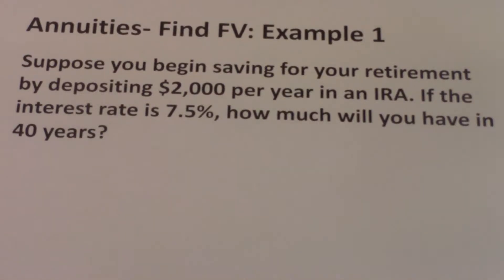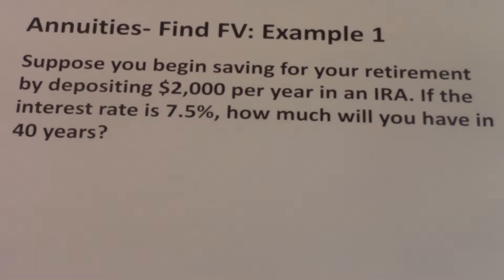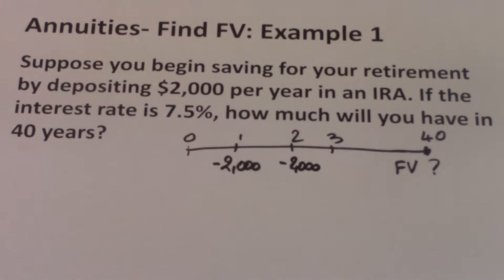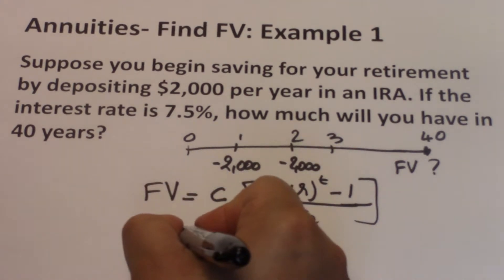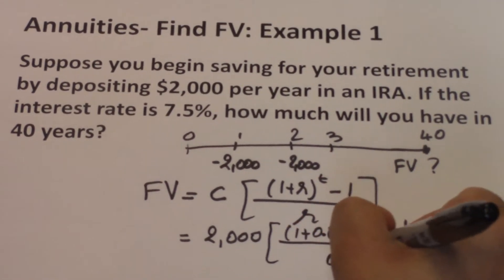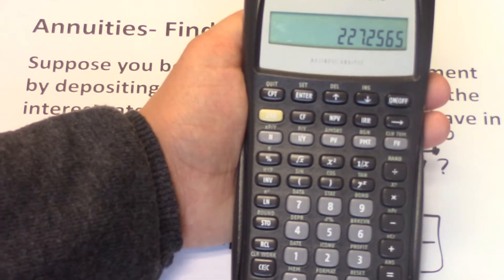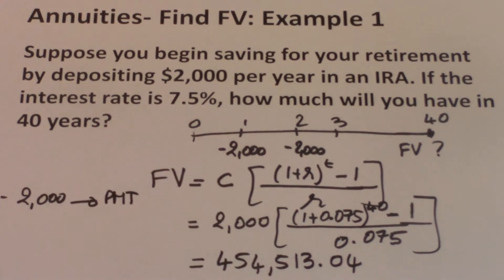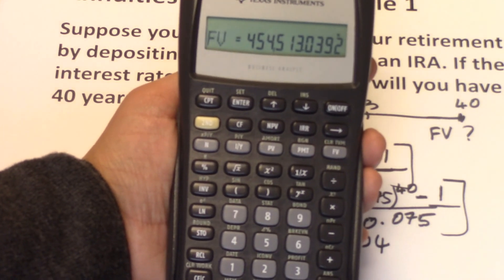20 Find Future Value (FV) of an Ordinary Annuity using Formula and TI BAII Plus calculator